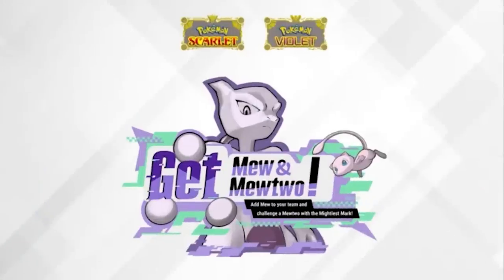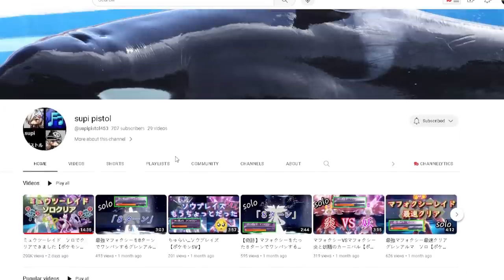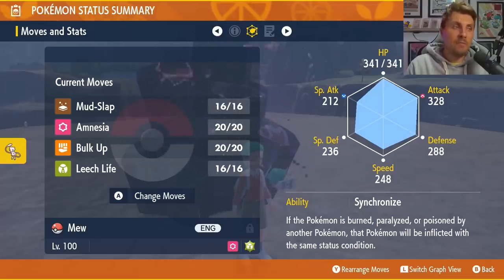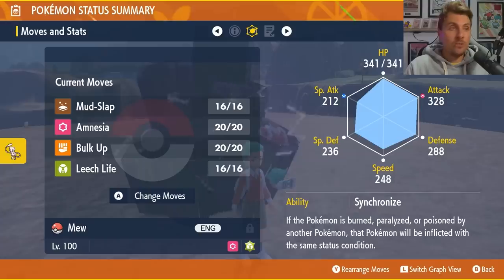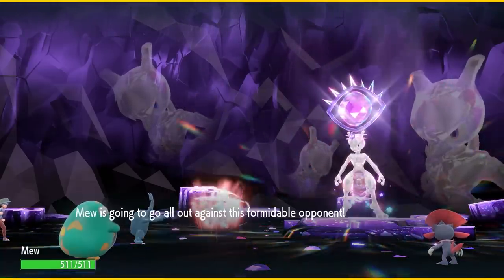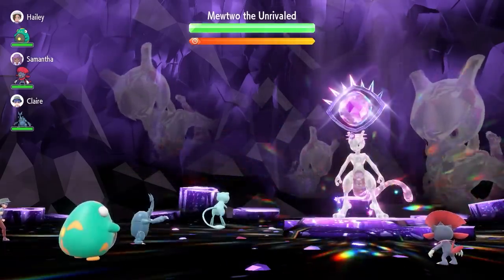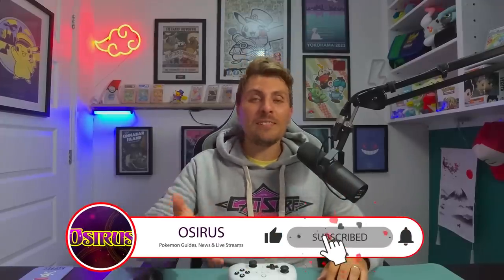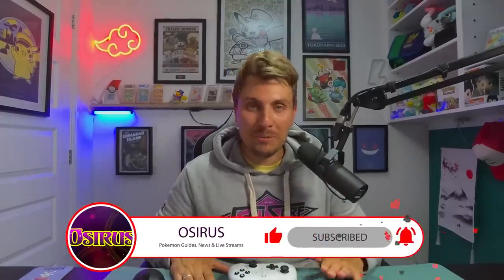HOW to SOLO 7 Star MEWTWO Tera Raid with MEW in Pokemon Scarlet and Violet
This video will go over step by step how to solo 7 star Mewtwo in Pokemon Scarlet and Violet using Mew to catch the Mightiest Mark Mewtwo and get the Mightiest Mark on your Mew without a Nintendo online subscription.

Featured Builds:

Mew @ Metronome
Ability: Synchronize
Tera Type: Bug
EVs: 252 Atk / 210 Def / 48 Spe
Adamant Nature
- Mud-Slap  - (PP MAX)
- Amnesia
- Bulk Up
- Leech Life - (PP MAX)
Big shout out to Supi Pistol for the original strategy on how to solo 7 Star Mewtwo in Pokemon Scarlet and Violet, Channel linked below: